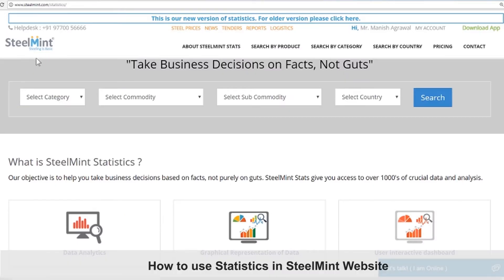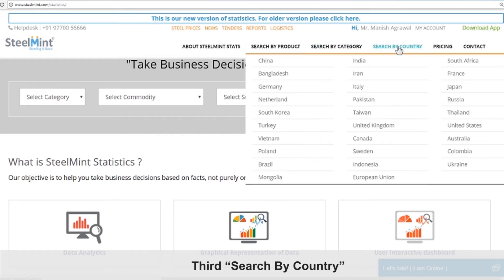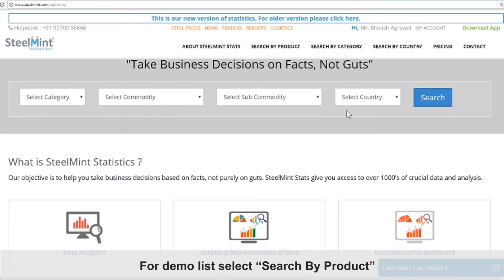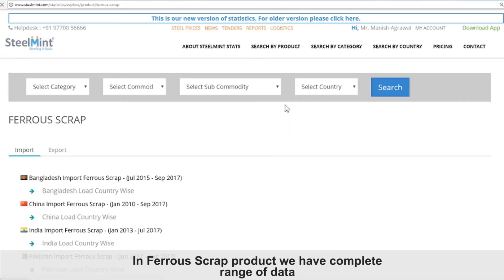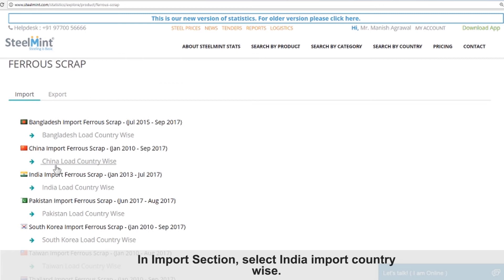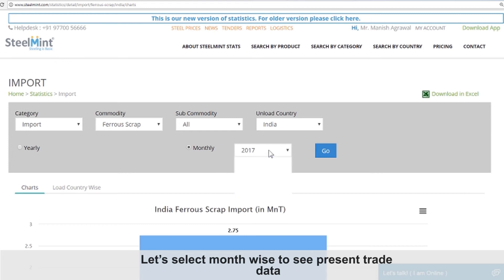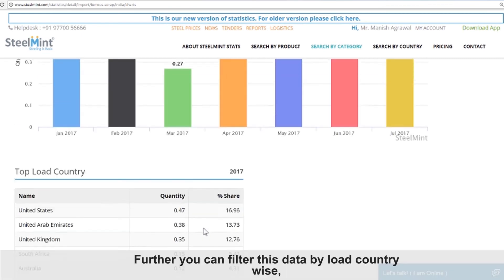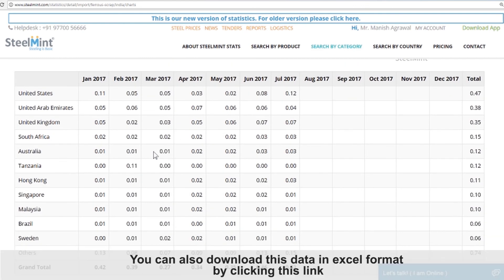How to use statistics in SteelMint Website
Our objective is to help you take business decisions based on facts, not purely on guts. SteelMint Stats give you access to over 1000's of crucial data and analysis.

As per customs data maintained with SteelMint, During CY16 top five ferrous scrap importers were Turkey, South Korea, India, United States and Vietnam respectively while top five ferrous scrap exporters were Europe-28, United States, Japan, Russia and Canada respectively.

India stood as the third largest ferrous scrap importer in global rankings in CY16 after Turkey and South Korea. Over a span of CY16, India imported 5.35 MnT ferrous scrap and these figures are expected to remain in line with the previous one again in CY17.